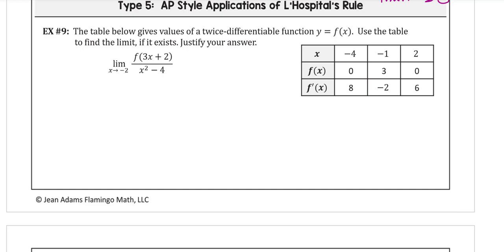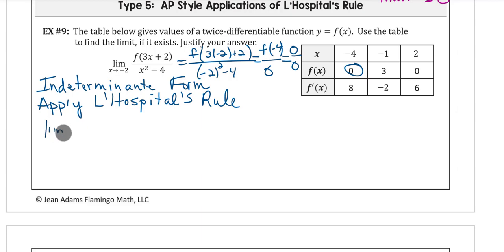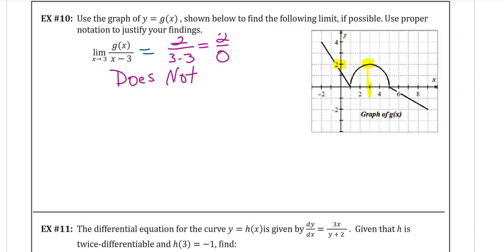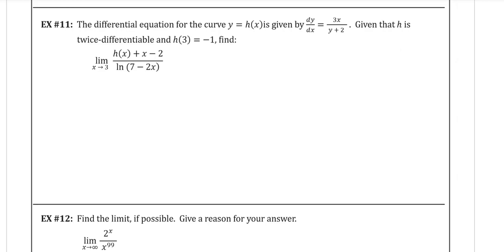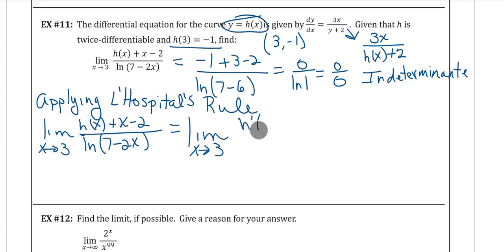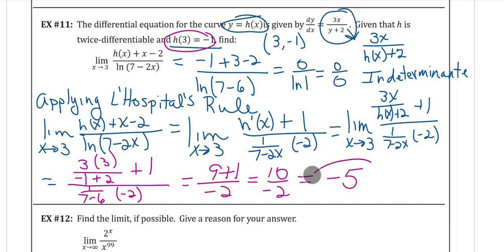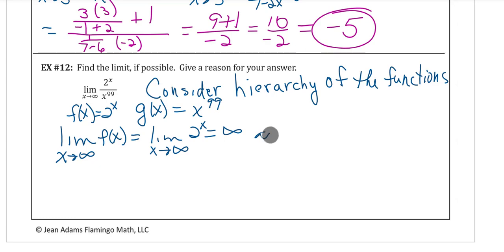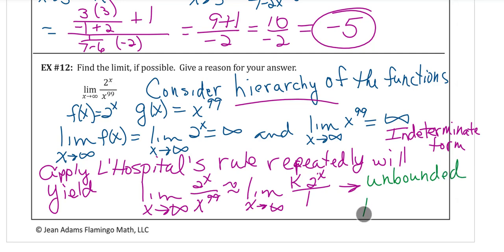Lesson 4.6 part 3